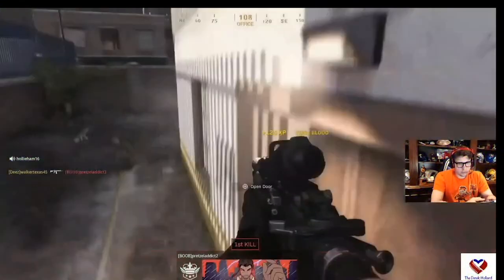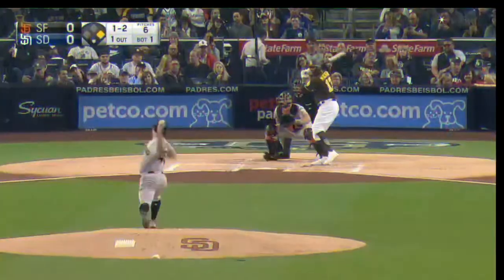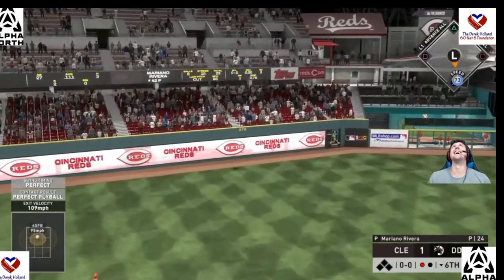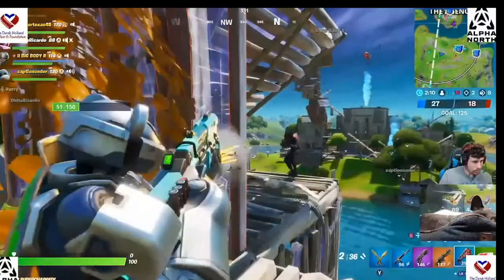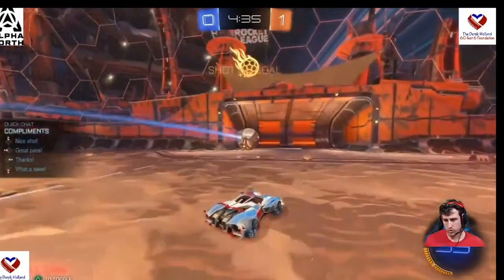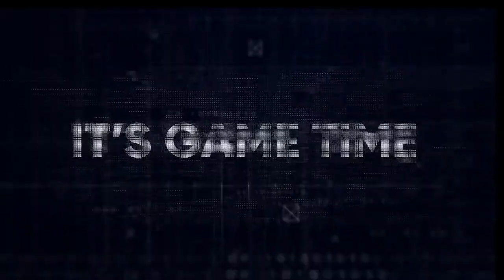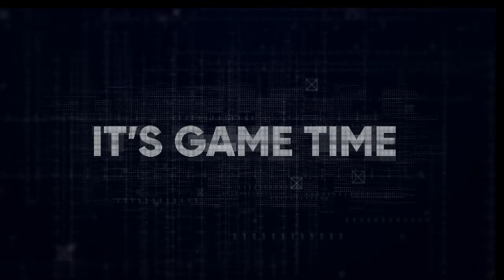MAVS TALK with @Mikebacsik starts now!!!! come vent it out with us